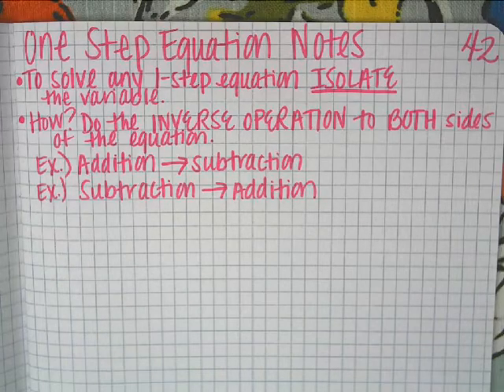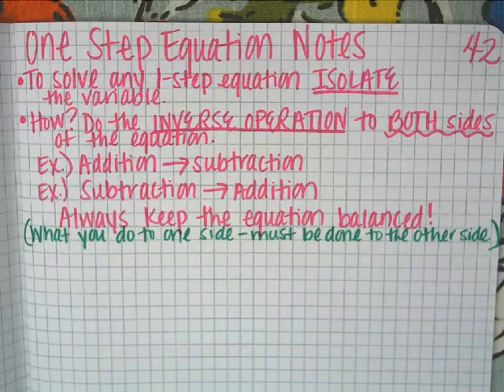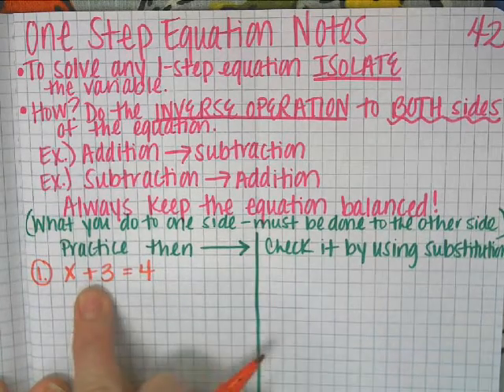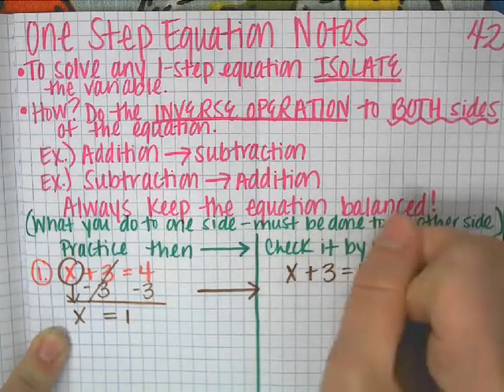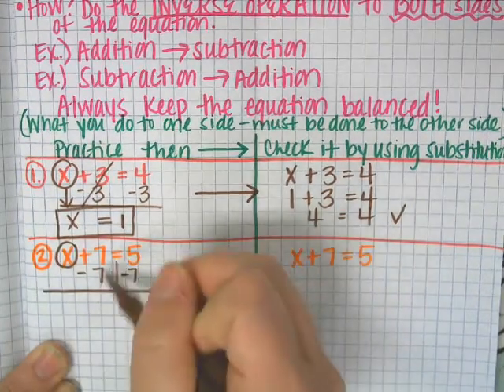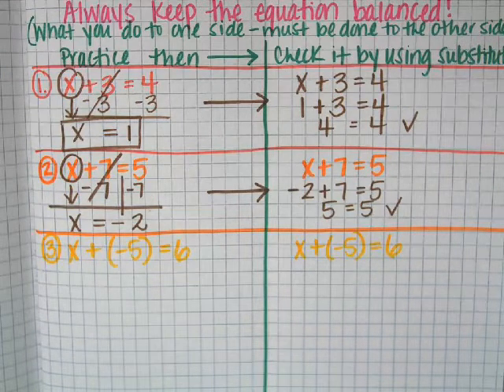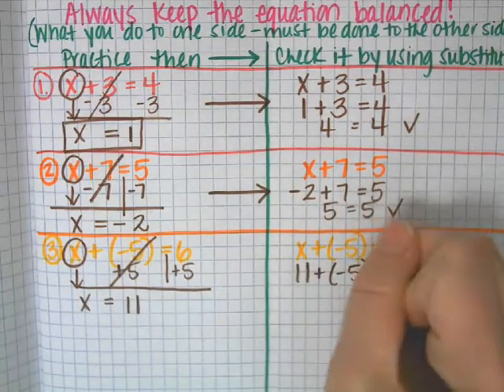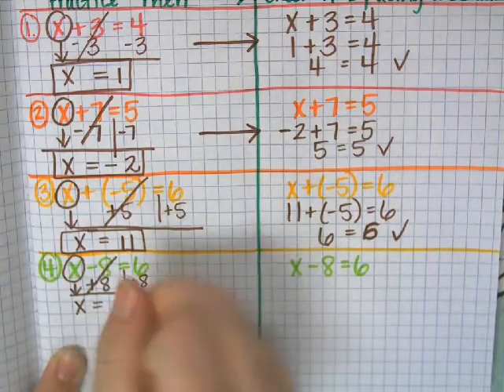One Step Equation Add and Subtract